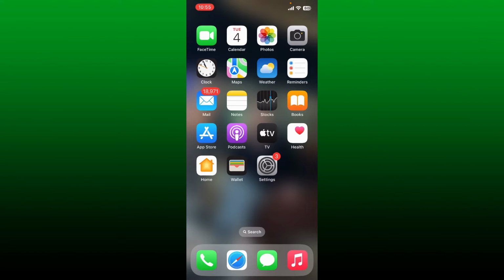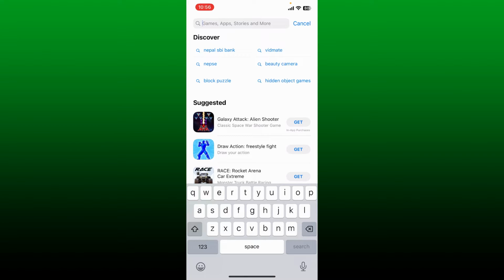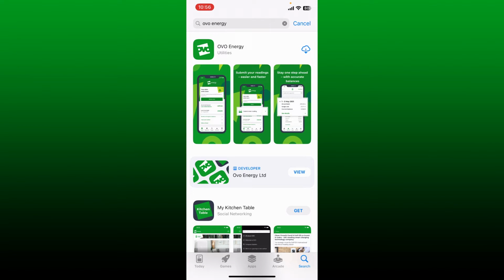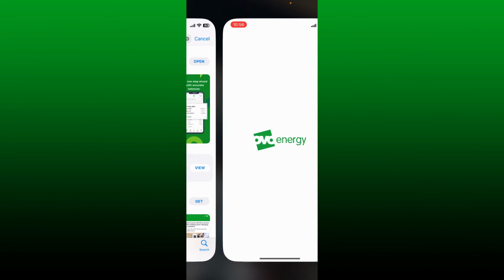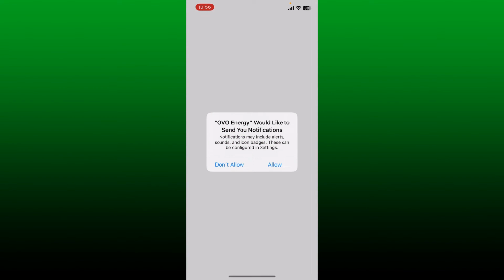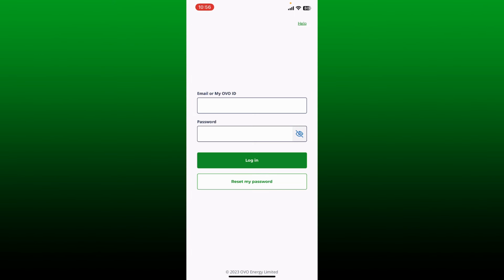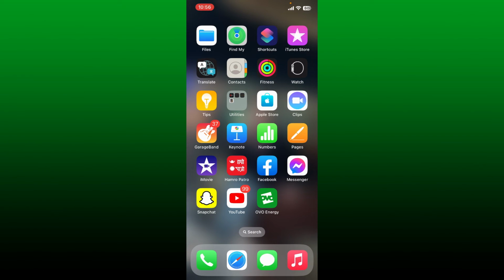How to Download OVO App 2023?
In this video, we will show you how to download and use the OVO app, which is an easy and convenient way to manage your finances. Whether you want to check your balance, make payments, or transfer money, the OVO app has got you covered. We will walk you through the process of downloading and setting up the app, as well as show you how to use its key features.